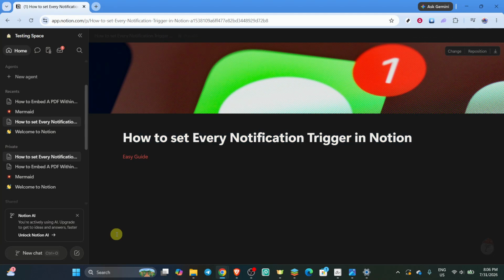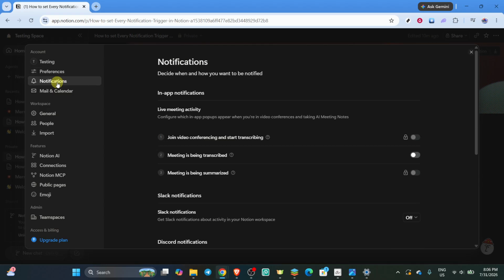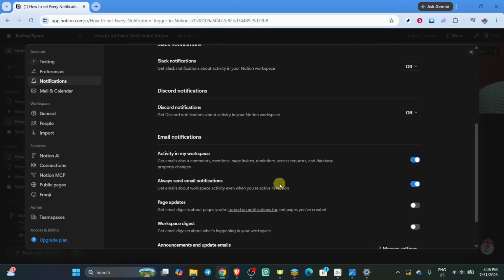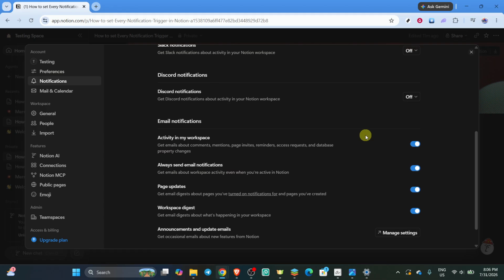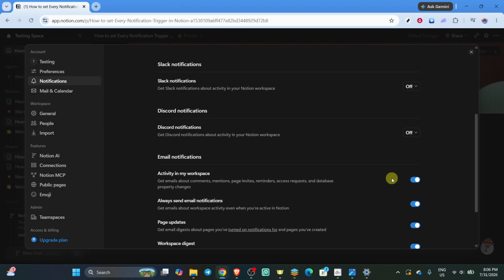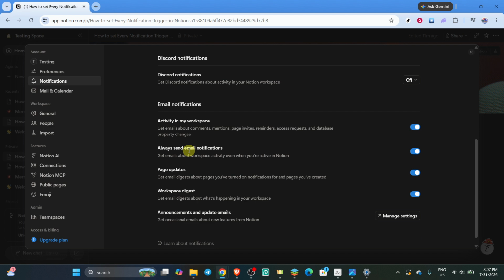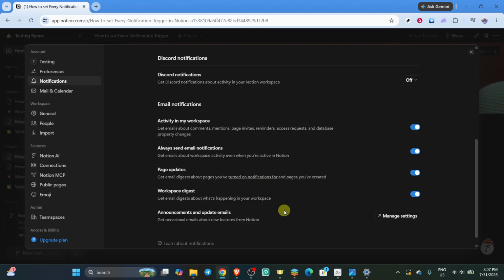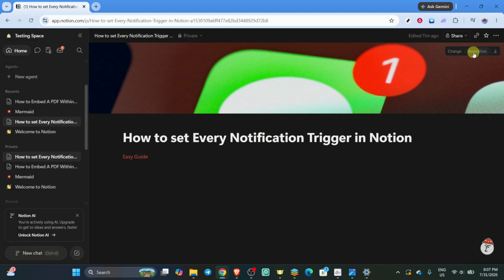How to set Every Notification Trigger in Notion [2 min Guide]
If you're looking to customize notifications in Notion, this video is here to help. You'll learn how to set up various notification triggers so you can stay on top of your tasks and projects. We'll break down each step, making it easy to follow along and adjust your settings to fit your workflow.

After watching, you'll have a better understanding of how to manage notifications in Notion effectively. This will help you focus on what matters most without missing important updates.